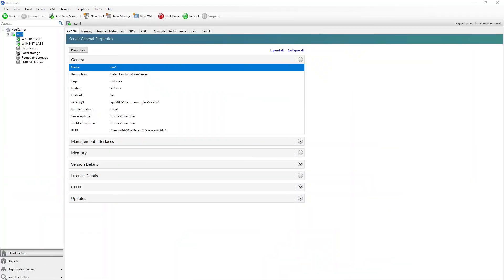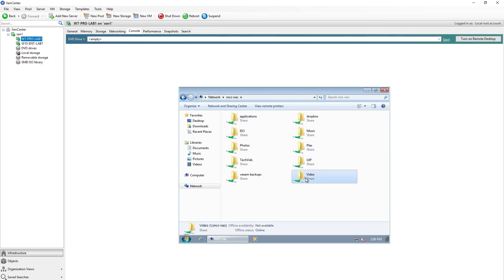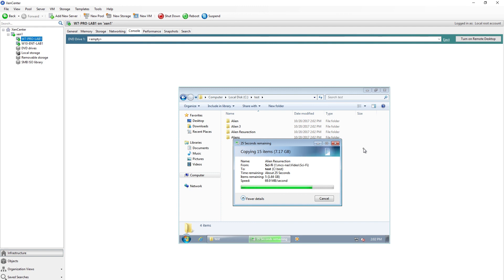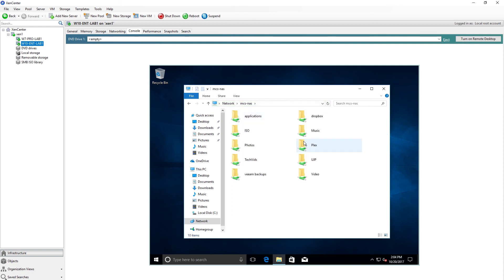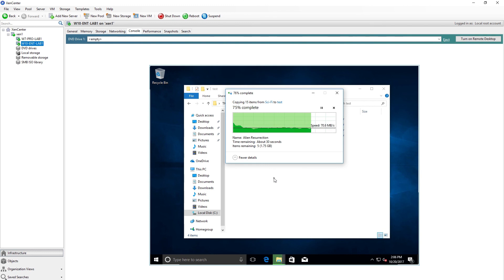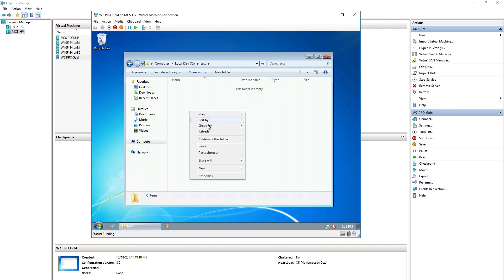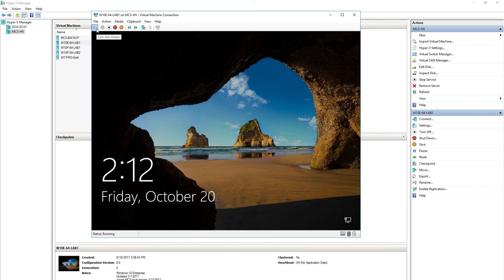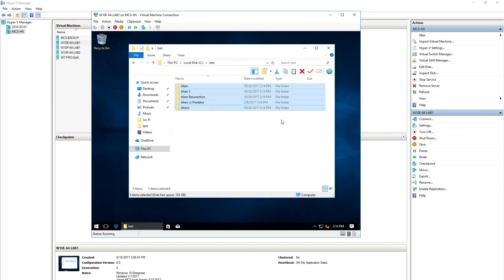Xenserver vs HyperV - which one is faster? You tell me! EP-123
My tests results in this video were flawed and I apologize for not correcting it earlier. HyperV file transfer speeds were indeed as slow as they were using Xenserver.

Side by side speed test. Xenserver VS Hyper V